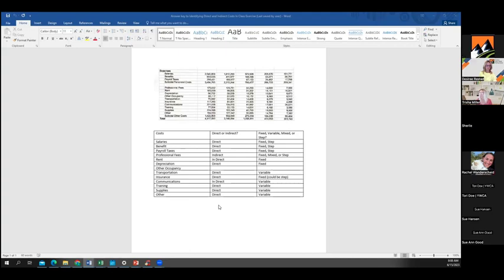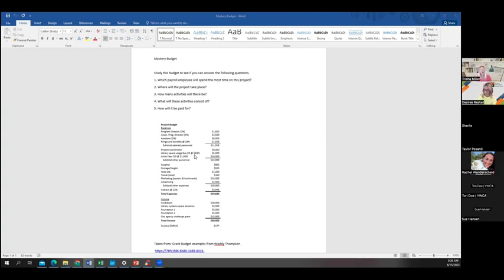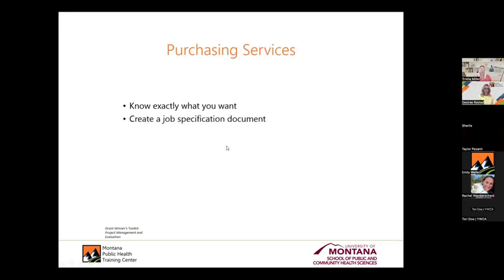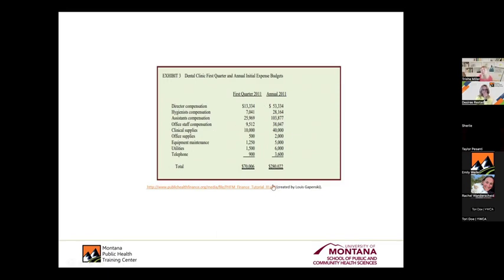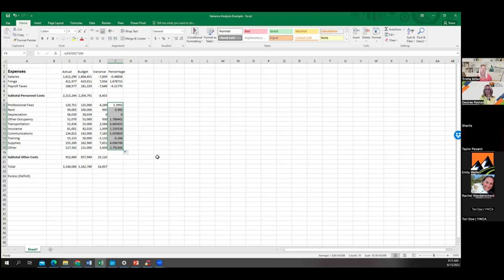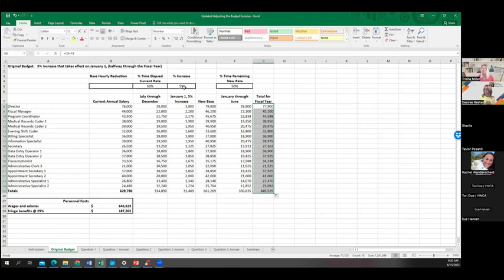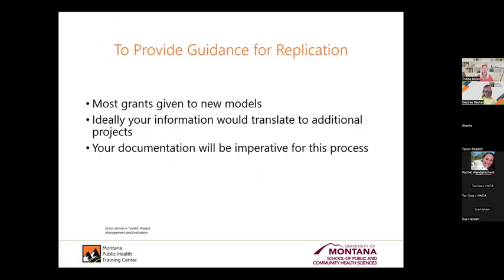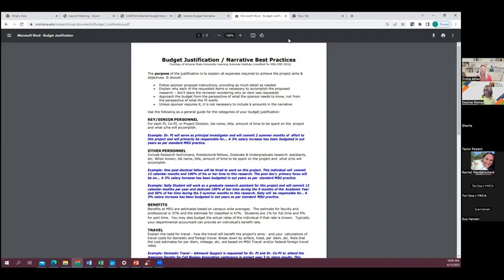Grant Management and Budgeting Basics - part 2